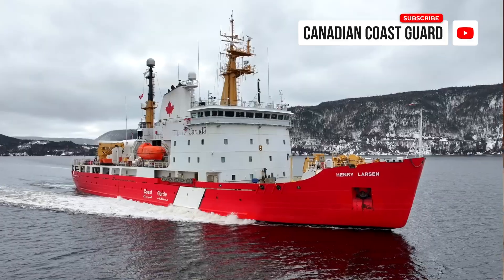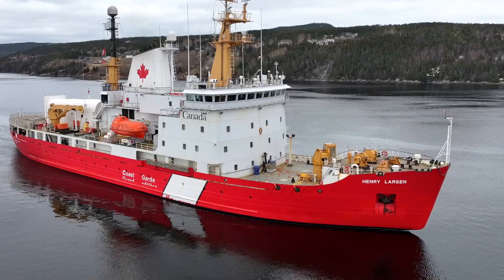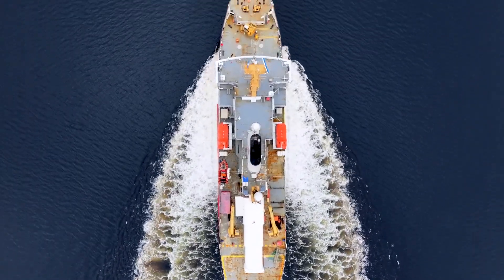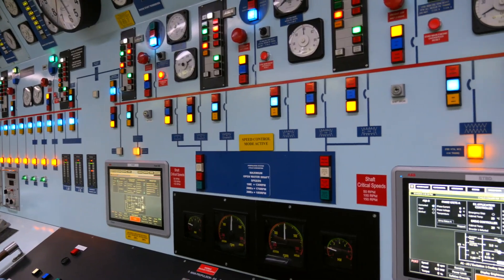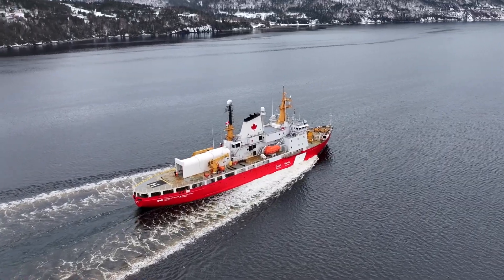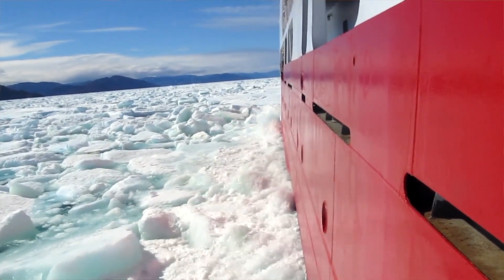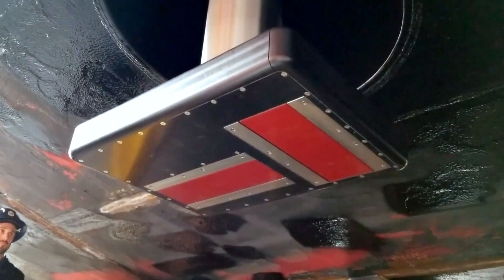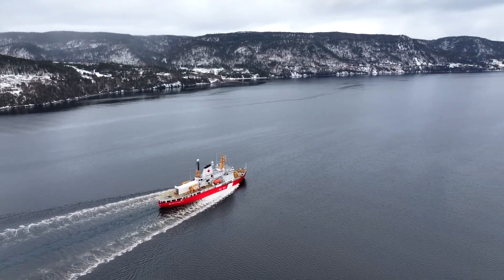What makes the CCGS Henry Larsen so unique from our other ships?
Here are Commanding Officer Derek Leriche and Chief Engineer Rick Giles proudly showcasing the CCGS Henry Larsen, a medium-sized icebreaker. 🚢 This powerful vessel is equipped with sophisticated equipment and modern technology, see for yourself!